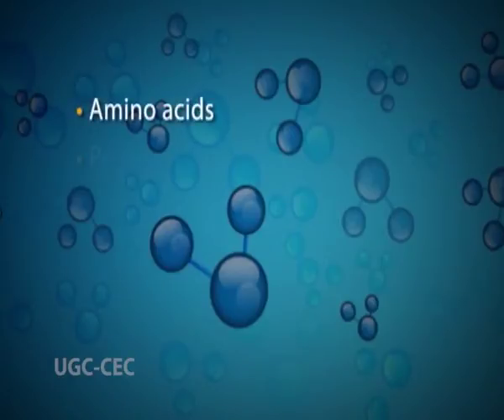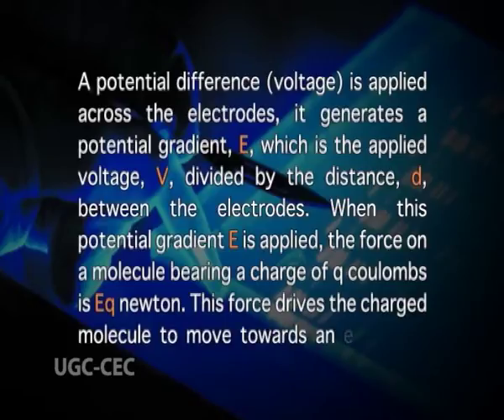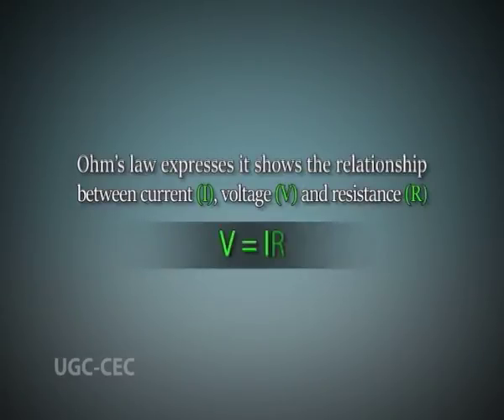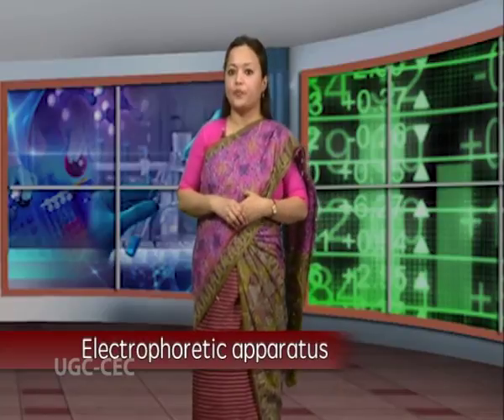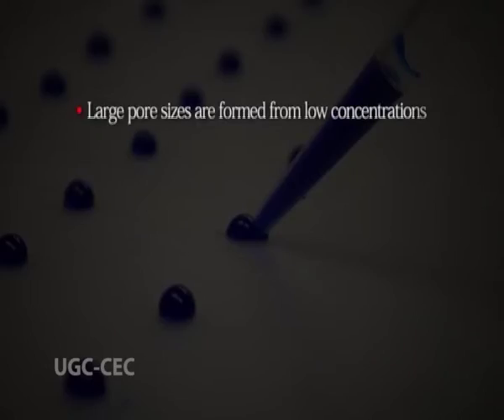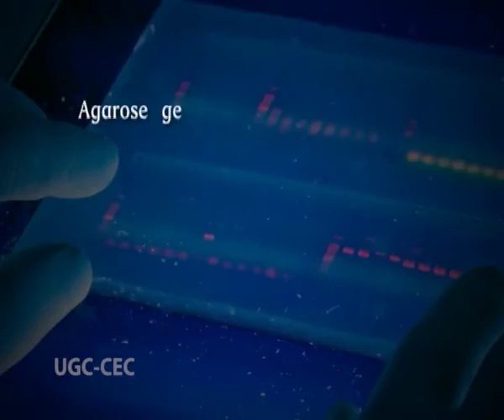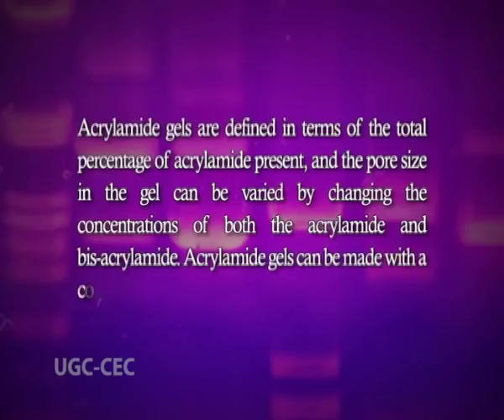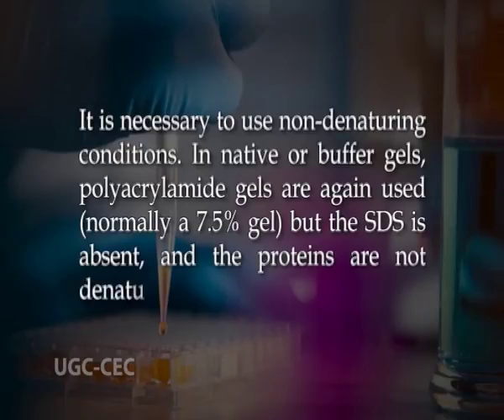Electrophoresis techniques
Subject :Biochemistry
Course  :B.Sc. 1st year (2ndSemester)